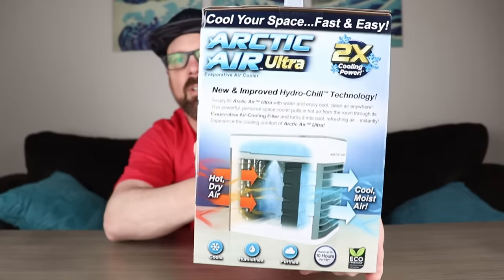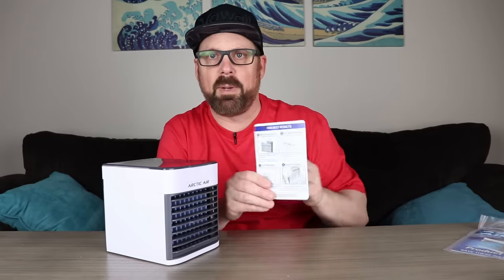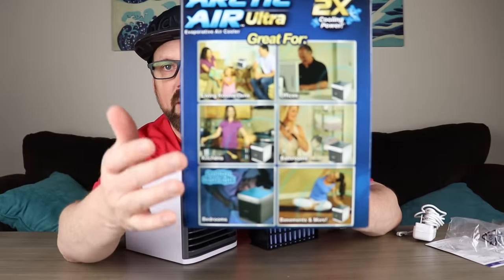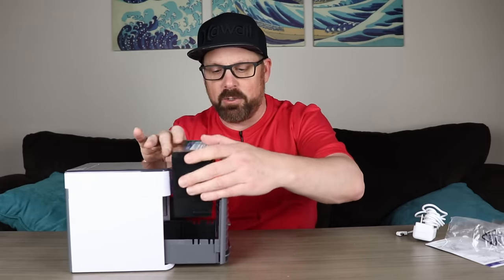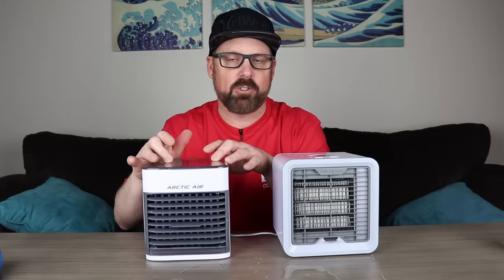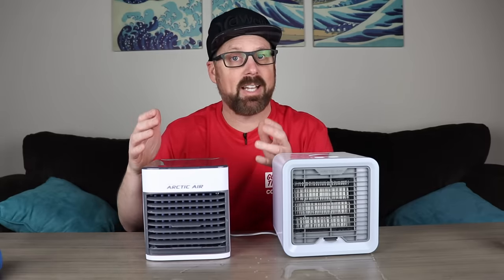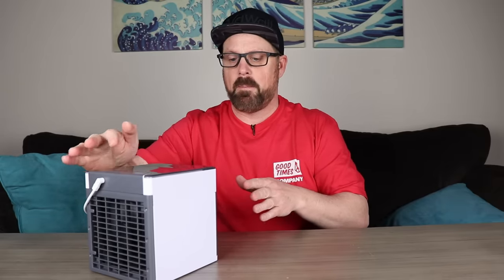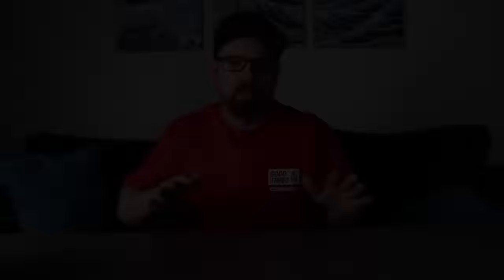Will The Arctic Air Ultra Cool Your Space In 2024? Review and Test!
Beat the heat this summer with the Arctic Air Ultra! In this video, I'll be reviewing and testing this portable air cooling device to help you decide if it's the solution to keeping your personal space cool and comfortable. ❄️🏠

Join me as I unbox the Arctic Air Ultra, explore its features, and put it to the test to see how effectively it cools a room. We'll discuss its ease of use, portability, and whether it's a game-changer for staying refreshed during hot days.

Whether you're working from home, studying, or simply seeking relief from the summer heat, this review will provide you with valuable insights into whether the Arctic Air Ultra is worth considering for your cooling needs.

Let's find out if the Arctic Air Ultra can help you stay cool and comfortable this season! ☀️❄️🏡

Arctic Air Ultra
Replacement Filter for Arctic Air ultra